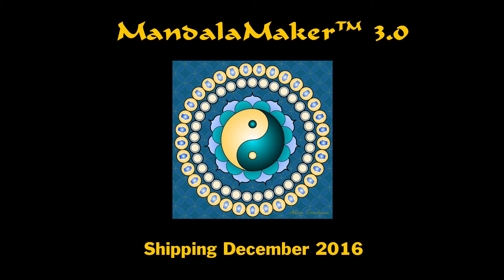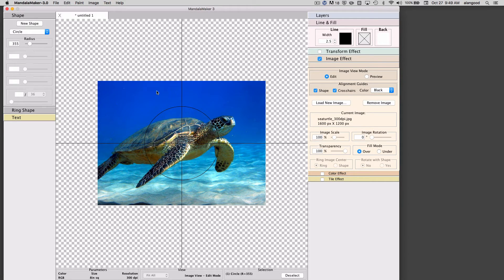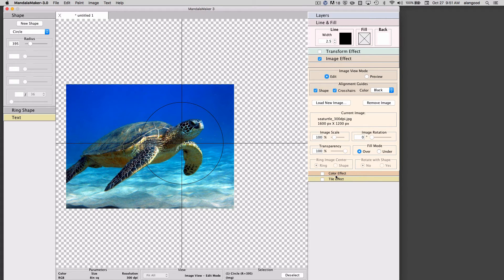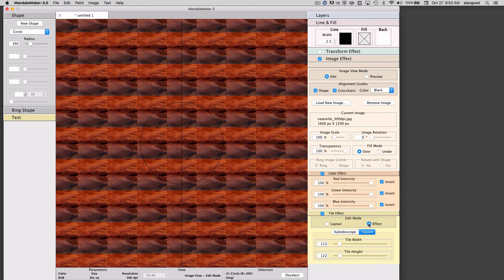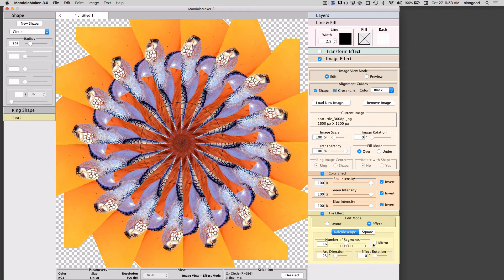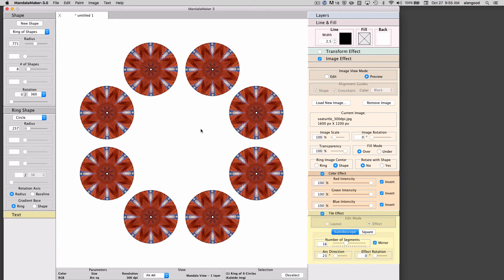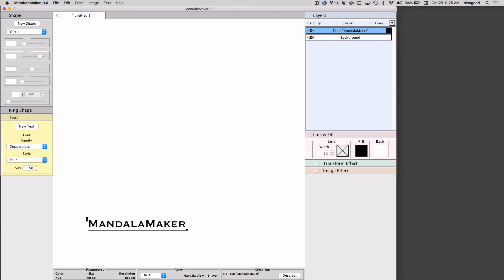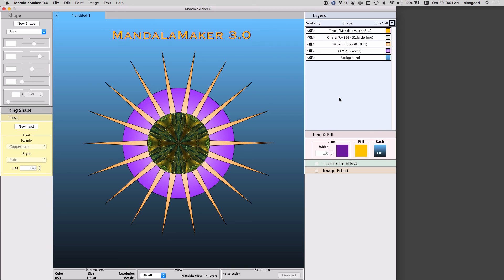MandalaMaker 3.0 Preview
MandalaMaker is the radial design software for creating digital mandalas. This video provides a walkthrough of some of the new features in version 3, shipping in December 2016.